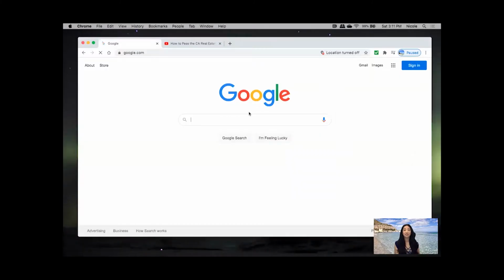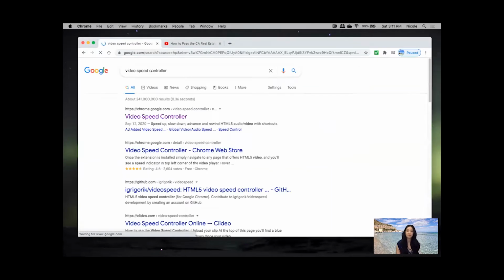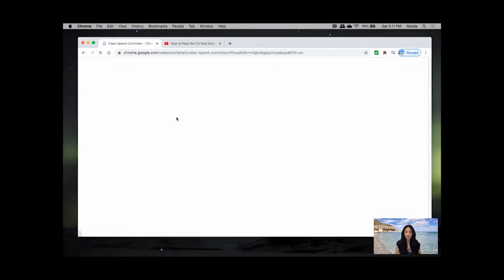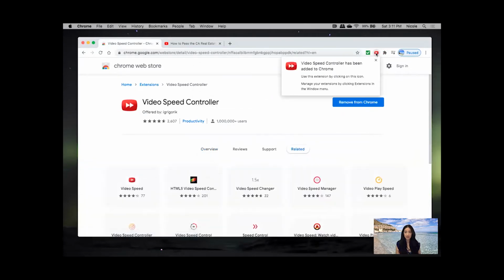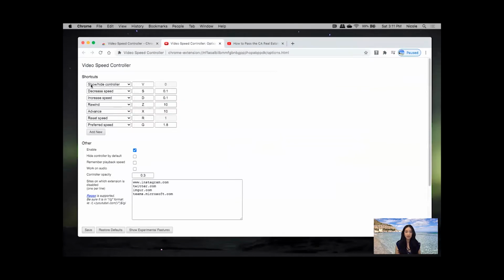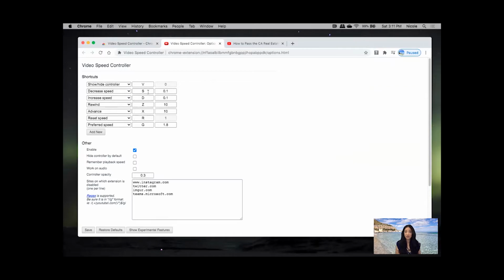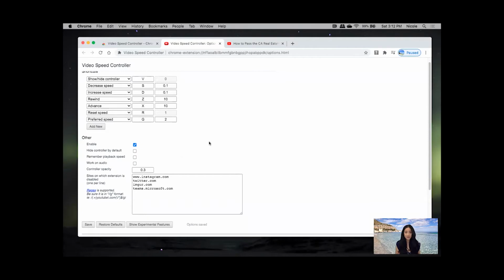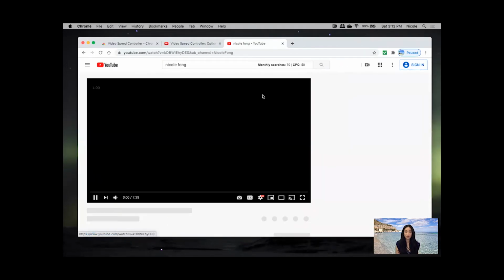How To Save Time By Watching Videos Faster (2x, 3x speed and more)!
In this video I show you step by step how to speed up your videos 2x, 3x, 4x and more in YouTube, or any other videos you watch on your computer. This is a huge time saving hack for me, and I use it daily to cut my video time by at least half. Free up more of your time, by watching videos faster in YouTube, and with the Video Speed Controller Google Chrome extension.

⚠ For the Video Speed Controller, you do need Google Chrome as your browser.

📚  Books that I highly recommend:
The 7 Habits of Highly Effective People (30th Anniversary Ed.)
Atomic Habits: An Easy & Proven Way to Build Good Habits & Break Bad Ones:
The Automatic Millionaire Homeowner: A Powerful Plan to Finish Rich in Real Estate
How to Win Friends & Influence People
Limitless: Upgrade Your Brain, Learn Anything Faster, and Unlock Your Exceptional Life
The Power of Now: A Guide to Spiritual Enlightenment
The Total Money Makeover: Classic Edition: A Proven Plan for Financial Fitness